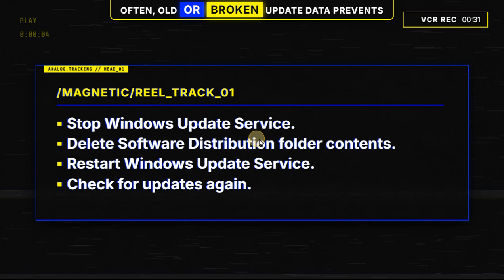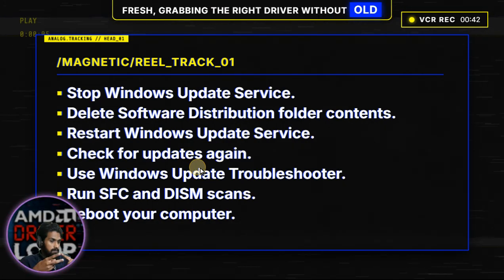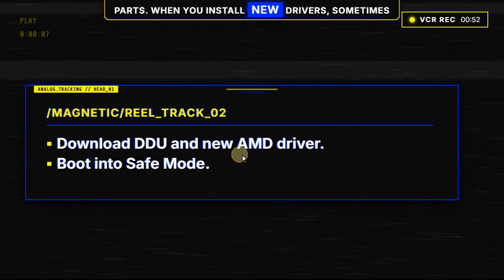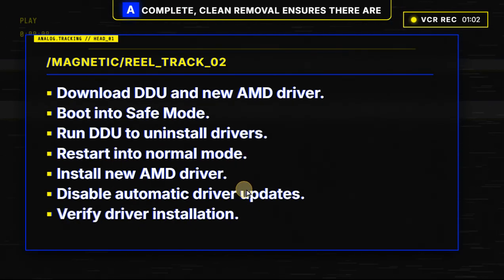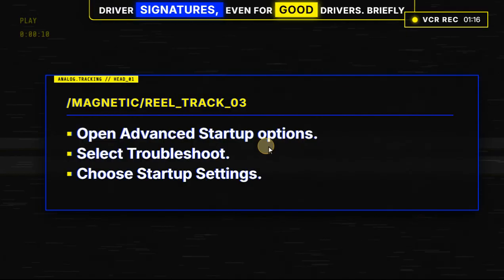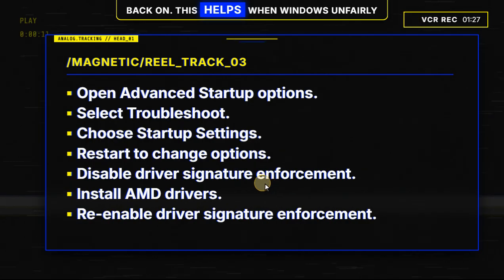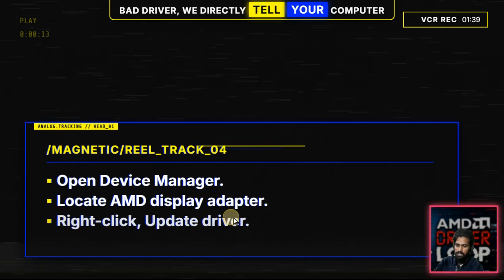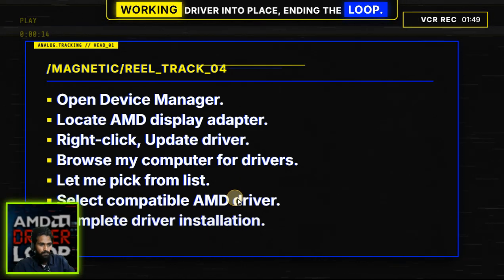Fix Amd Driver Stuck Error Loop In Windows Update Ingestion 2026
Experiencing the frustrating AMD driver stuck error loop in Windows Update can halt your system's performance, causing endless reboots. This comprehensive guide delivers definitive solutions to overcome the persistent AMD driver update ingestion problem, ensuring your system runs smoothly. Discover proven methods to effectively fix the AMD driver loop issue and restore proper functionality to your Windows operating system.

Topic Covered:
• Resolving AMD driver installation problems
• Fixing Windows Update ingestion errors
• How to stop the AMD driver update loop
• Troubleshooting graphics driver issues on Windows
• Ensuring system stability after driver updates